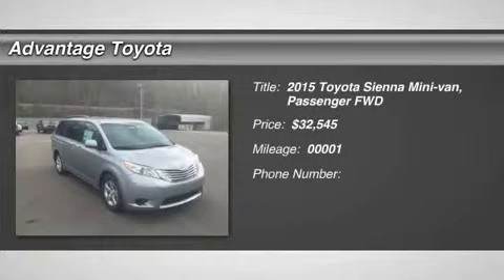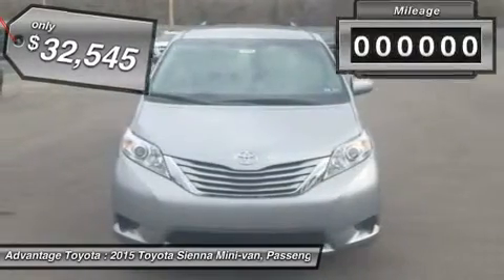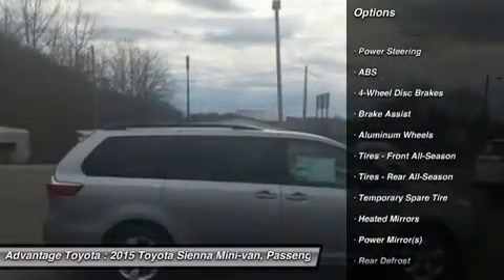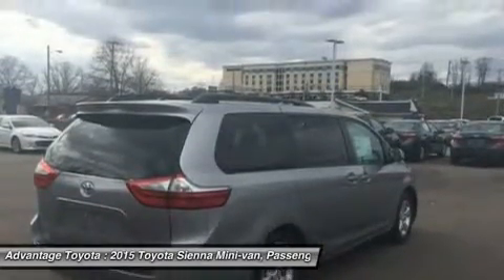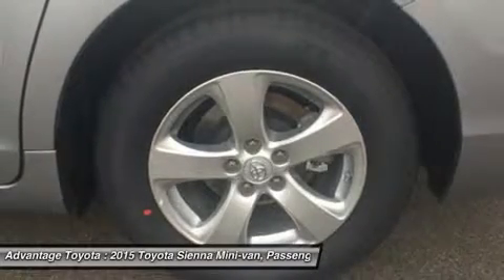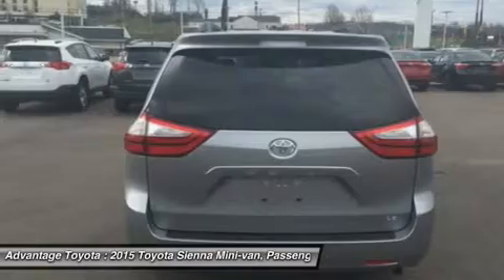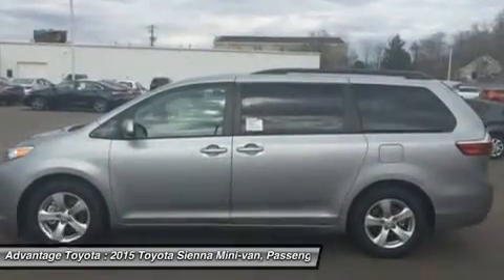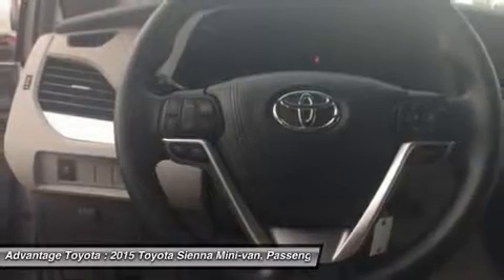2015 TOYOTA SIENNA BARBOURSVILLE, WV 15285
2015 TOYOTA SIENNA BARBOURSVILLE, WV
Stock# 15285

Advantage Toyota
1 SUPERIOR WAY

Families always have somewhere to go, and the Toyota Sienna can help you keep up. It is a stylish choice designed as much for parents as it is for the kids, as it has a forward-leaning, athletic stance, with aerodynamic and attractive body sculpting. It handles more like a performance car and less like the people movers you might be used to. Available in five models: L, LE, SE, XLE and Limited, all share a 3.5L 266hp V6 engine paired with a 6-speed automatic Transmission. All models come standard with Front-wheel drive, but All-Wheel Drive is an available option on the LE, XLE and Limited trims. The FWD gets an EPA estimated 18 MPG City and 25 MPG hwy, and the AWD gets 16 MPG City and 23 MPG hwy. Depending on Trim, the Sienna can hold 7-8 people as a two-wheel drive, and 7 if you get all-wheel drive. Based on seating configurations and how many people are in the vehicle, cargo room in the Sienna varies from over 39 cubic feet up to 150 cubic feet. The base L Trim comes generously appointed with items like Dual Sliding Side Doors, a 60/40 Split and Stow 3rd Row seat, Three-zone air conditioning, and Cruise control. Based on which you select, the higher trims can offer possibilities like a Sport mesh front grille, Power lift gate, and Perforated leather-trimmed seats. Plus, the optional Display Navigation with Entune App Suite is available. It includes a 6.1-inch touch-screen with integrated backup camera display, HD Radio, auxiliary audio jack, hands-free phone capability, and music streaming via Bluetooth. Also, available are apps like Bing, OpenTable, Pandora, and real-time info like traffic, weather, and fuel prices. Another great option is the incredible Dual-View Entertainment Center with 16.4-in. display.